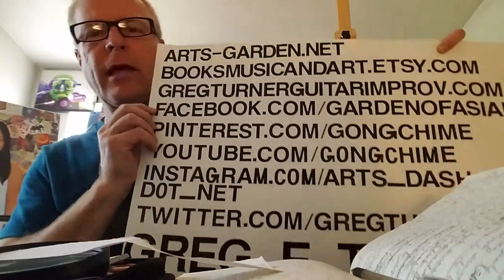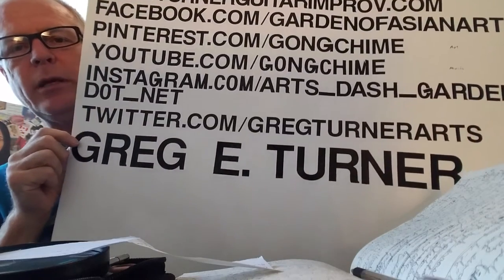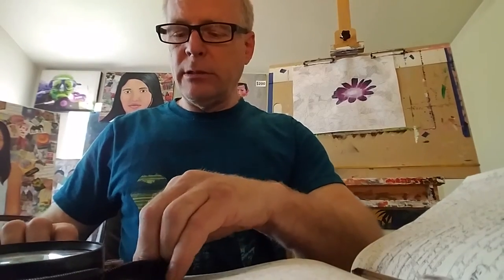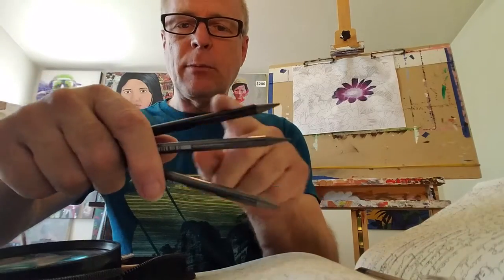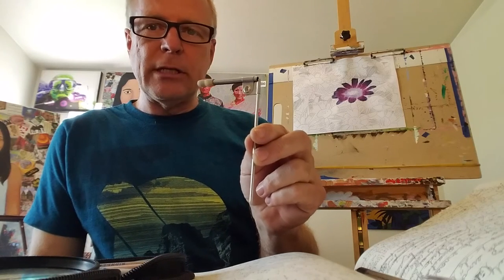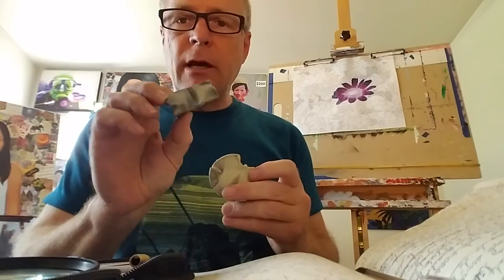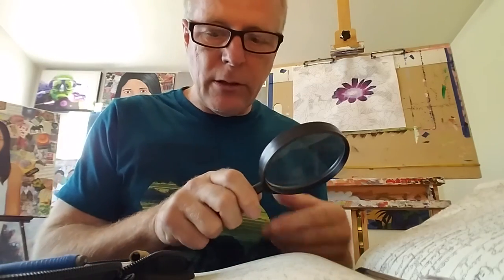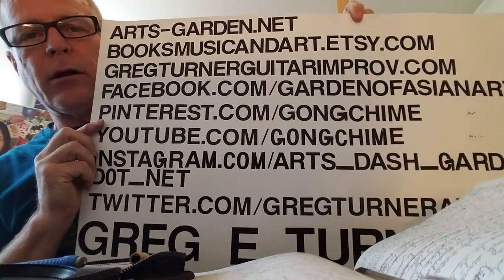Pencils for Paper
Pencils for drawing on paper and other supports 2B-9B, as well as blending tools such as tortillons, foam make-up wedges, colorless pencils, erasers, atomizer for skim milk fixative, sand paper and craft knife for sharpening.